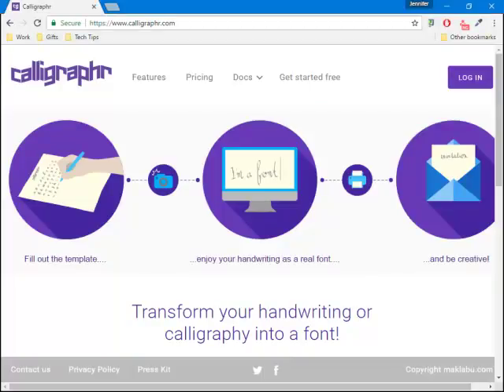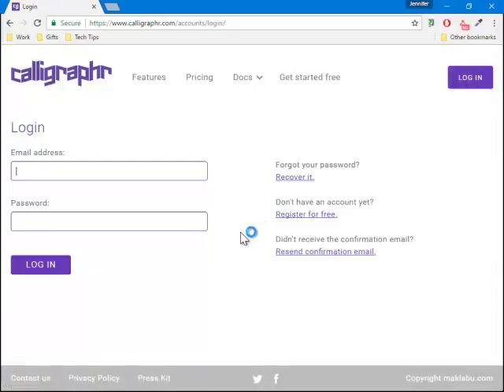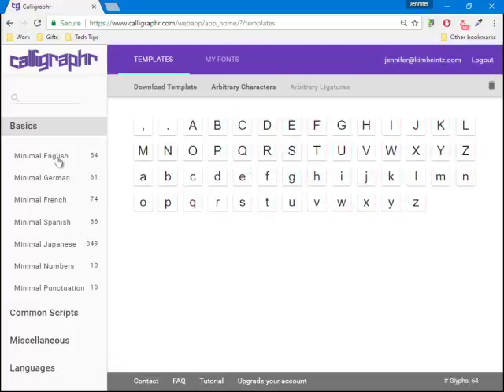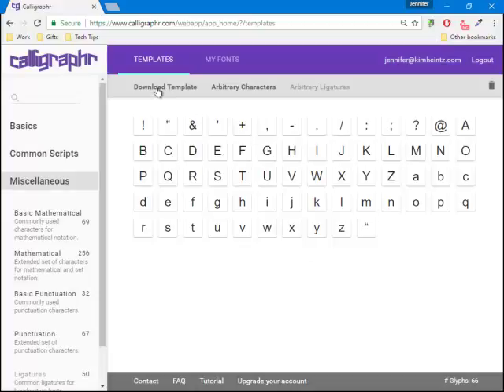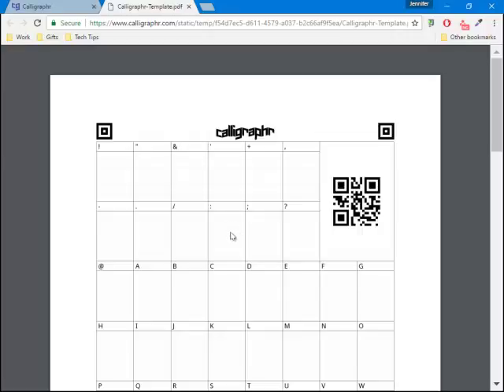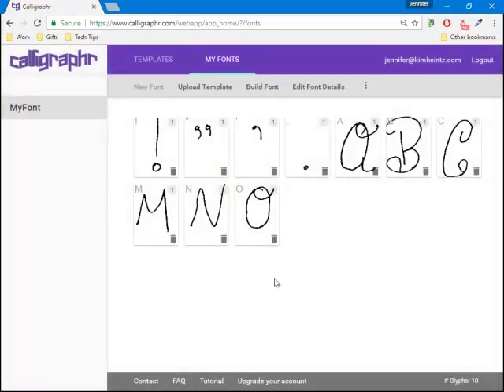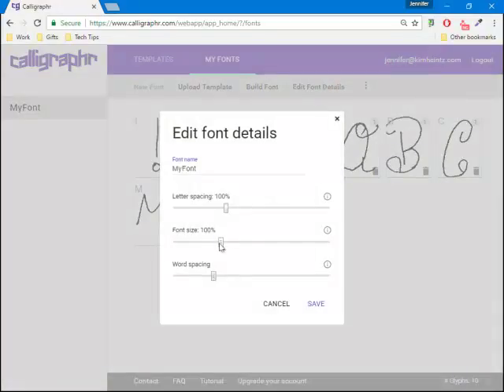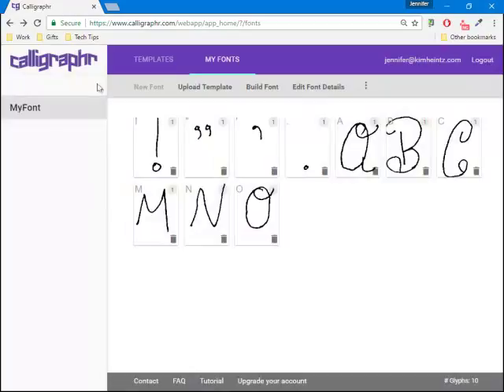Creating a Custom Font